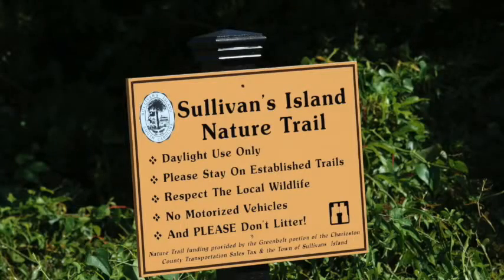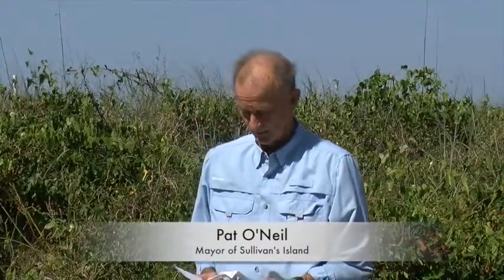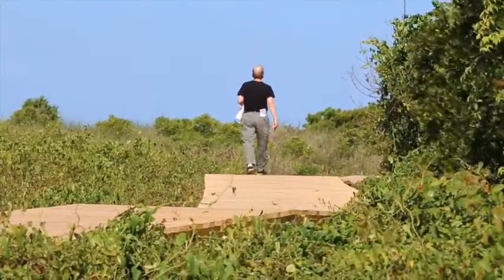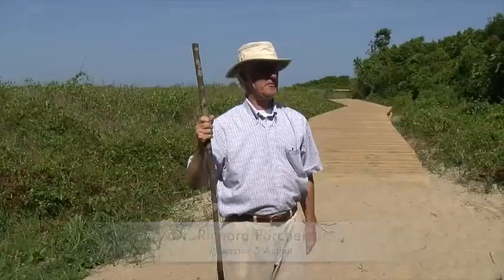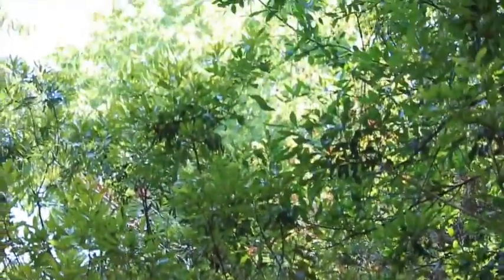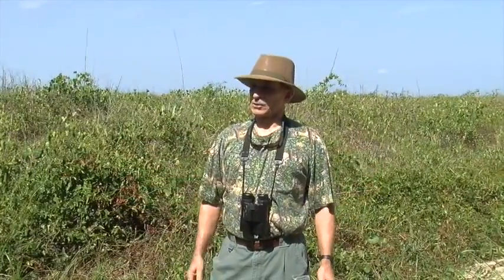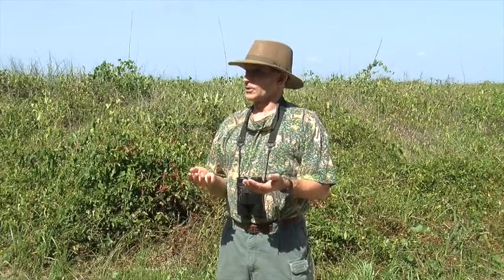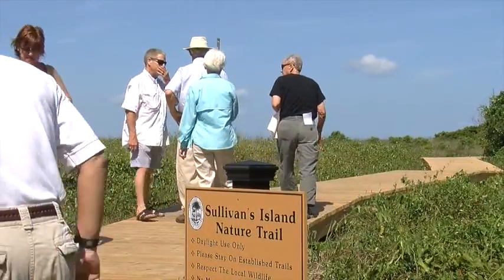Sullivans Island Trail Opening Short